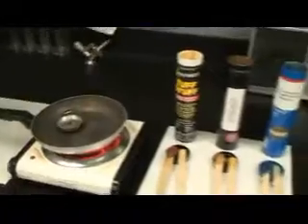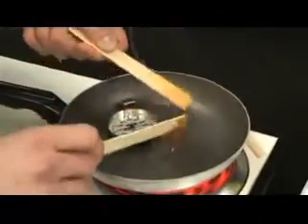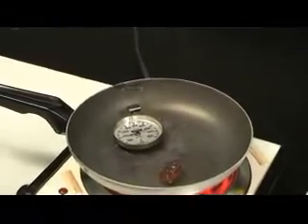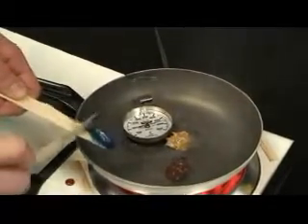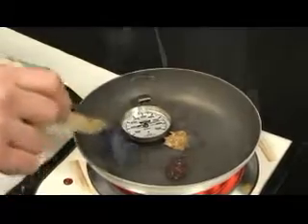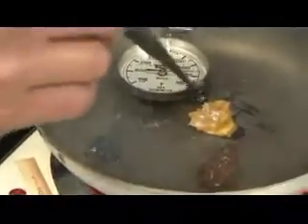Тест смазки Huskey Tuff Stuff на жаропрочность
Сравнение различных видов смазок со смазкой Huskey Tuff Stuff на жаропрочность